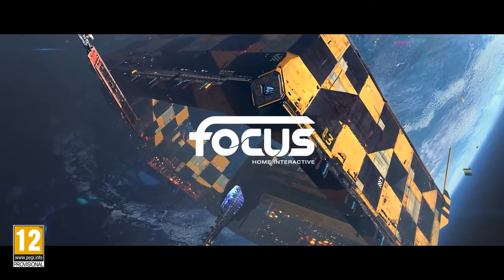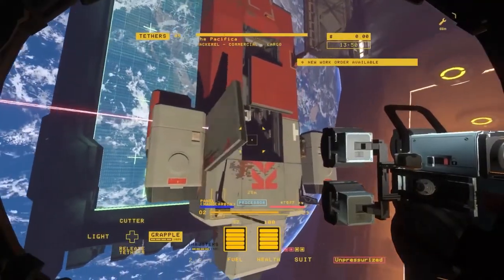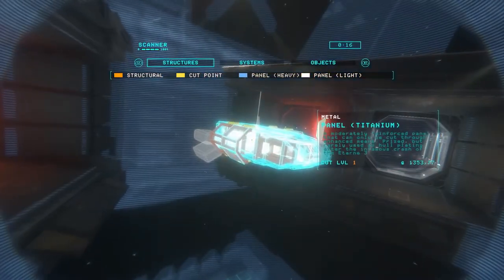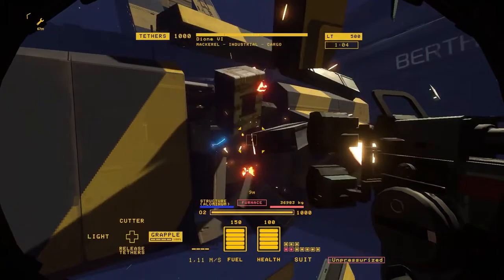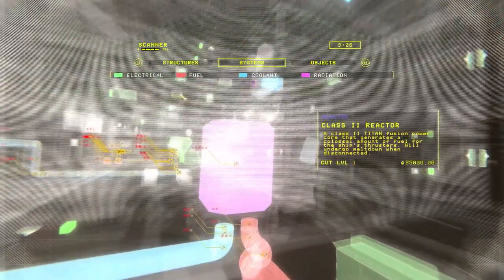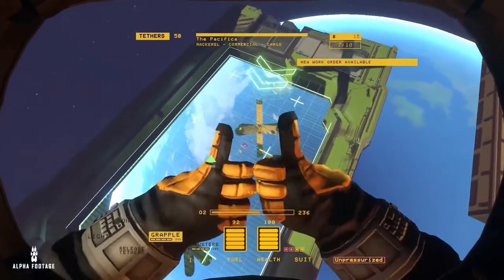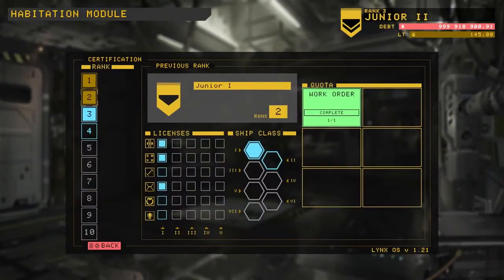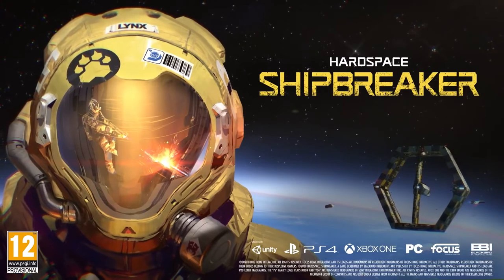Hardspace: Shipbreaker - Trailer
An unusual game that tells about the everyday life of a recycling specialist who is engaged in the destruction of space debris. Developers give you a complex laser device to create sections of steel firmware stuck in orbit damaged spacecraft. In addition, you have an energy whip that works in the manner of the magnetic rune from the Legend of Zelda.